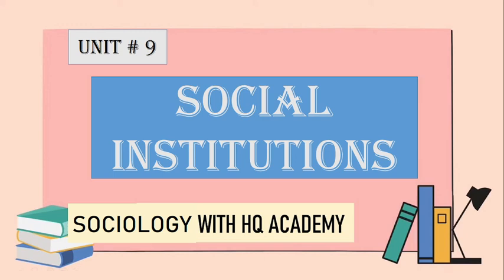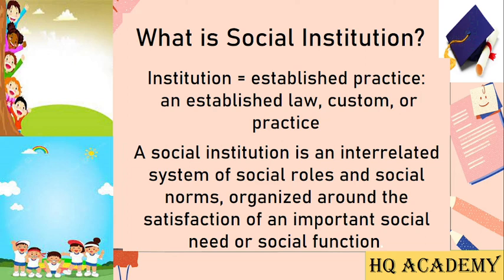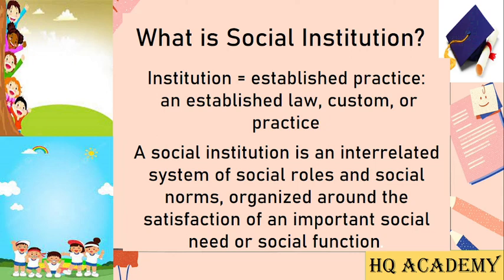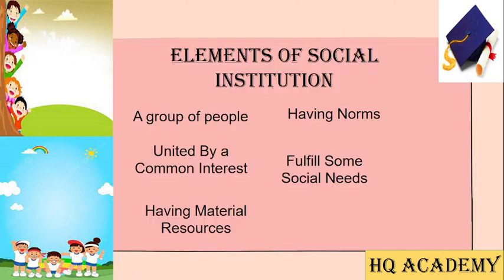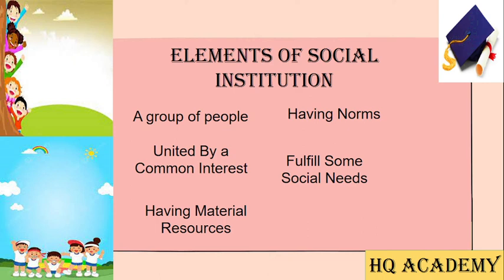Unit-9#Crash Course - Social Institution |Elements-Functions| Sociology| Lecture-11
It is part of a series related to University of Punjab content. We are starting at the start of the textbook with the fundamental Sociology problems.

You can Also Visit the following IGCSE Courses in Sociology and Economics.

Paper 1
Unit 1: Theory and Methods (

 • Unit 1-Theory and...  ), (

 • Unit 1-Theory and...  ),
Unit 2: Culture, identity and Socialisation

Paper 2
Unit 4: Family
Unit 5: Education
Unit 6: Crime, deviance and social control
Unit 7: Media

Unit 1: The Basic Economic Problem (

 • The Basic Economi...  ), (

 • Economic Problem ...  ), (

 • Factors of Produc...  ) , (

 • Mobility of the f...  ), (

 • Opportunity cost ...  )
Unit 2: The allocation of Resources (

 • Unit-2 Micro & Ma...  )
Unit 3: Microeconomic Decision Makers
Unit 4: Government and the Macroeconomy
Unit 5:  Economic Development
Unit 6:  International Trade and Globalisation

Crash course series of sociology for IGCSE has covered following topics
1. What is Sociology (

 • Crash Course-What...  )
2. Structuralism Vs Interpretivism (

 • Crash Course-Stru...  )
3. What is Social Order (

 • Crash Course-What...  )
4. Social Insitutions and their types (

 • Crash Course-Soci...  )

Topics Has been covered So Far in Crash Course series of AS-ALevel
1. Introduction to Sociology (

 • Crash Course-Intr...  )
2. What is Structuralism (

 • Crash Course-What...  )
3. What is Interpretivism (

 • Crash Course-What...  )
4. Perspectives on Social Order (

 • Crash Course-Pers...  )
5. What are Social Institutions (

 • Crash Course-What...  )
6. Types Of Social Control Agencies (

 • Crash Course-Type...  )
7. Control Of Social Agencies (

 • Crash Course-Cont...  )
8. Determination Vs Free Will (

 • Crash Course-Dete...  )
9. What are Structuralism Approaches Part-A (

 • Crash Course-What...  )
10. Consensus & Conflict Approaches Part-B (

 • Crash Course-Cons...  )